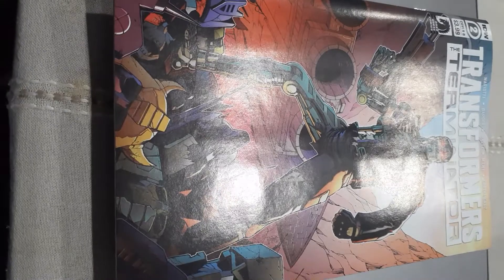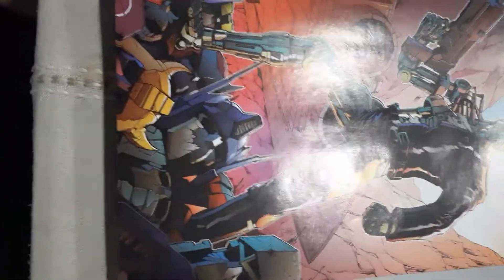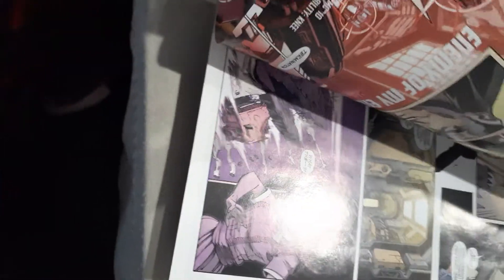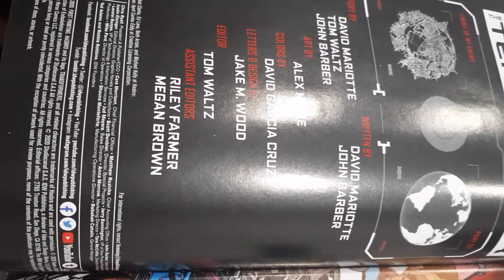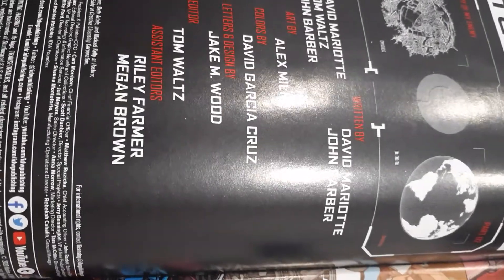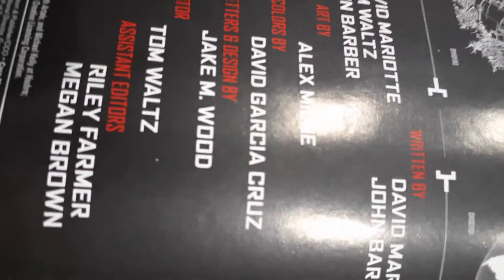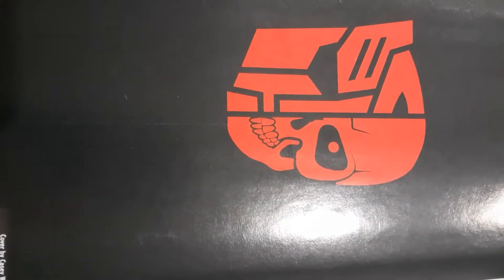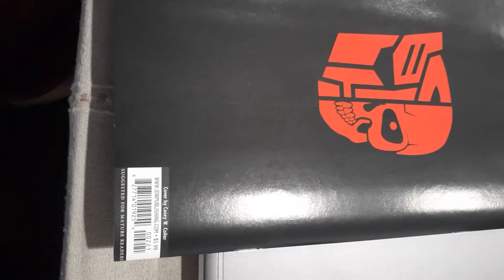Transformers vs The Terminator #2 Comic Book Review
This Comic Is Great ! Not For Kids !